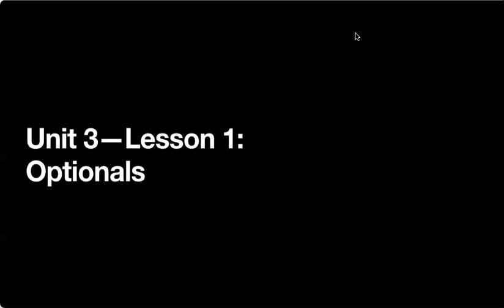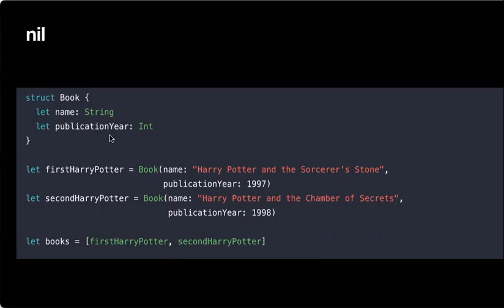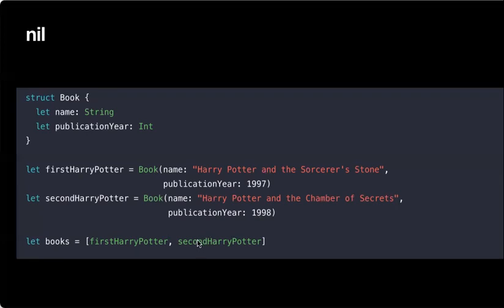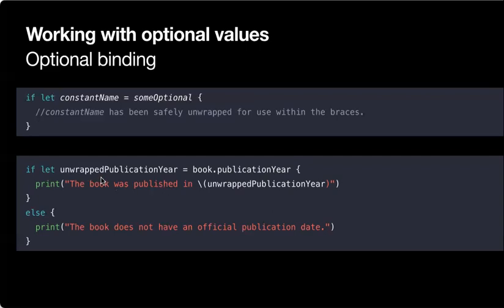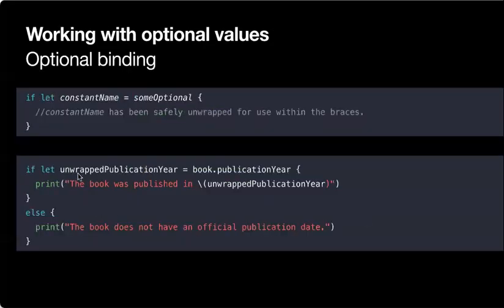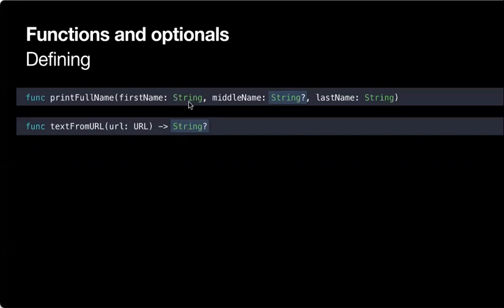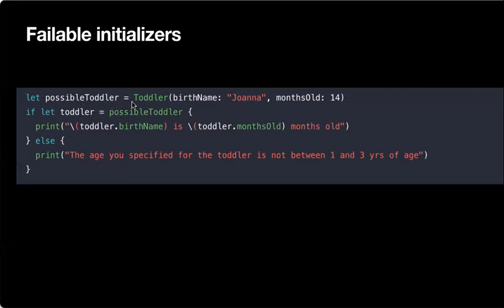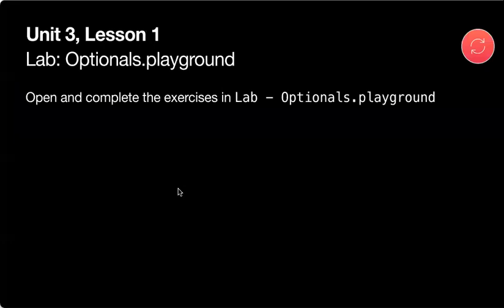17 Unit 3 Lesson 1 Optionals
In this video,  I talk about another Swift safety feature.  I cover optional variables, when to use them, how to define them, and how to handle optional variables safely.